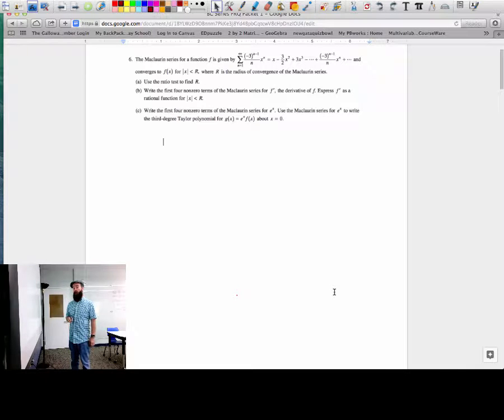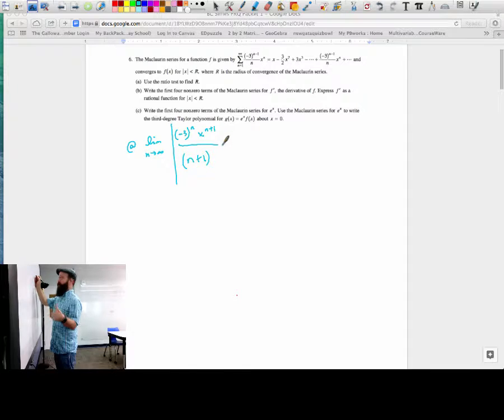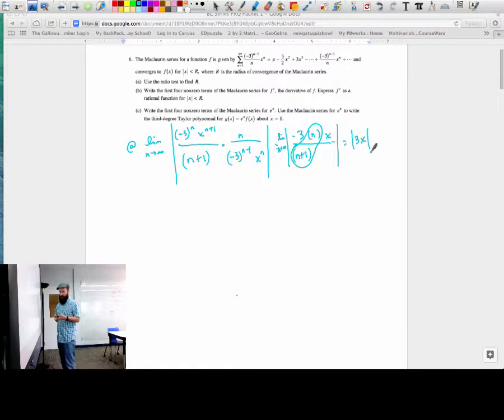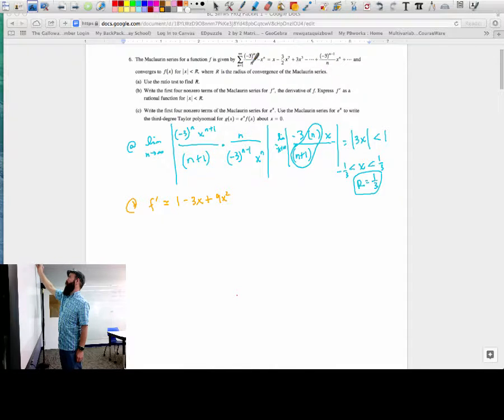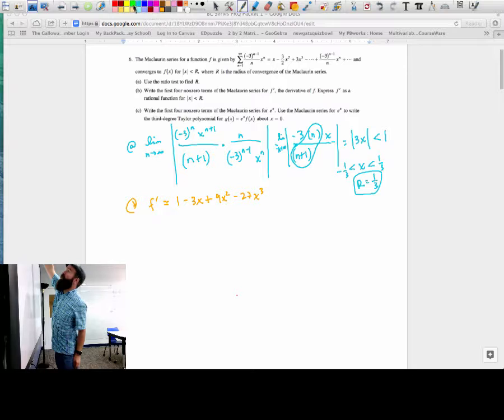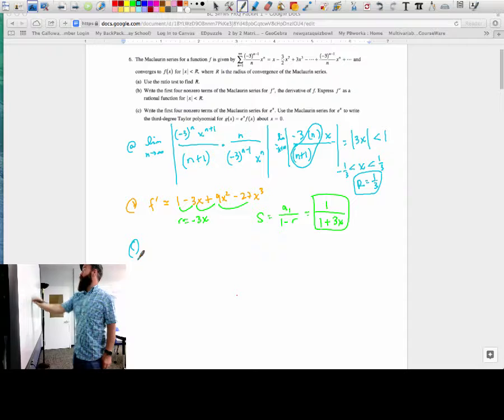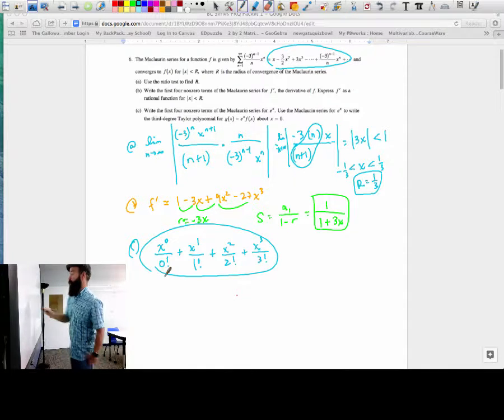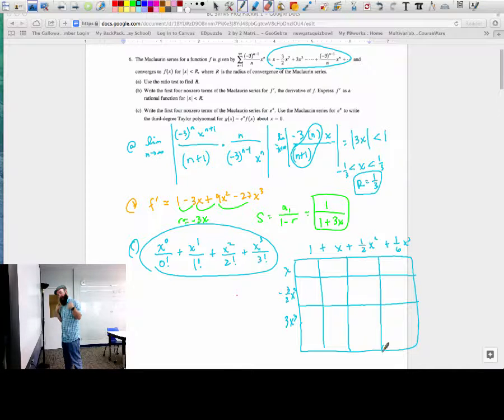BC 2015 Series FRQ